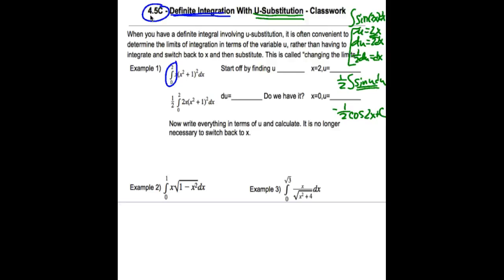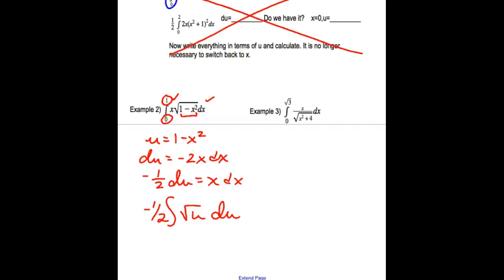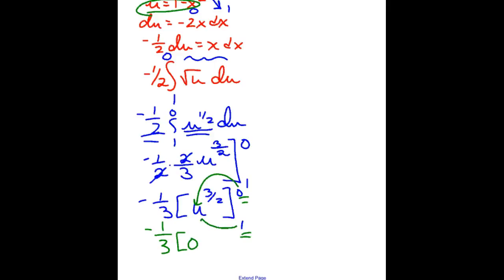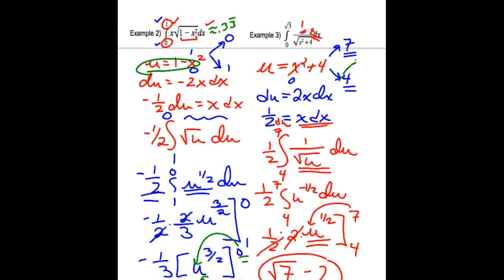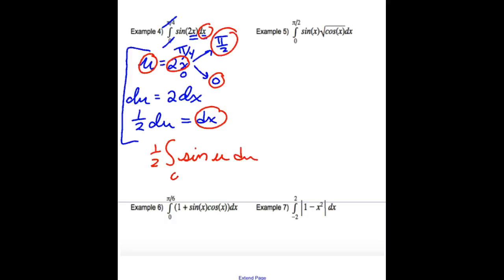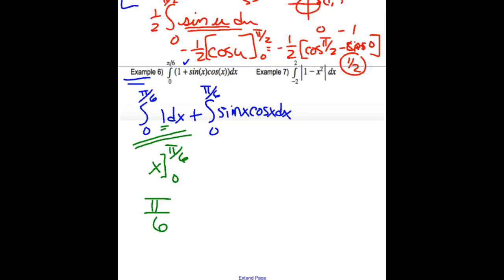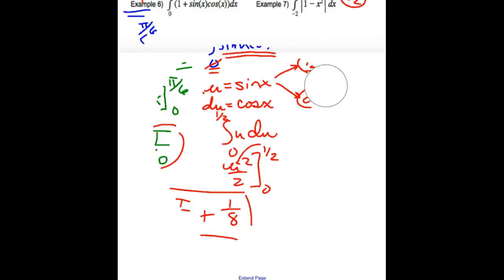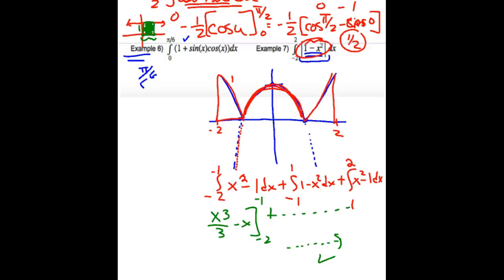Notes for 4.5C (Tuesday 1/19)